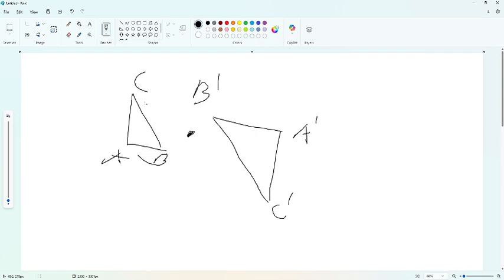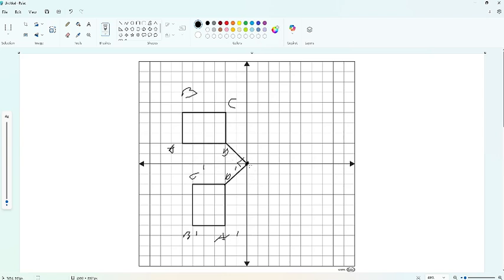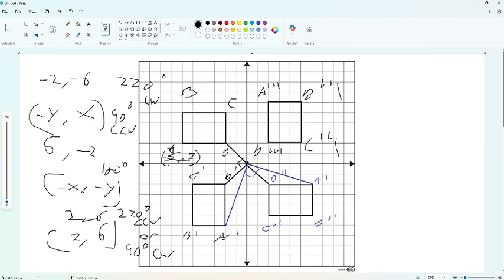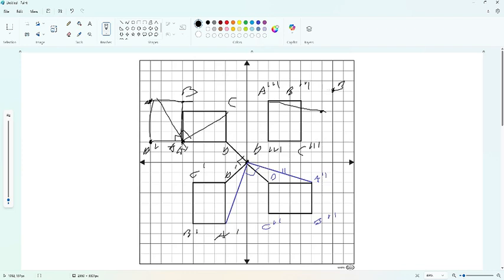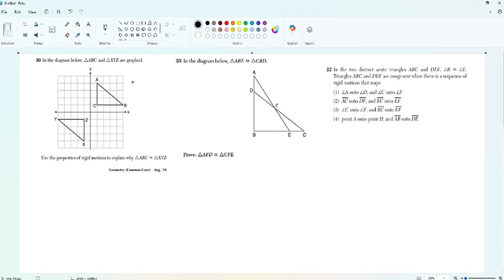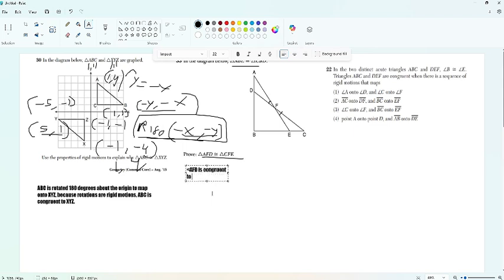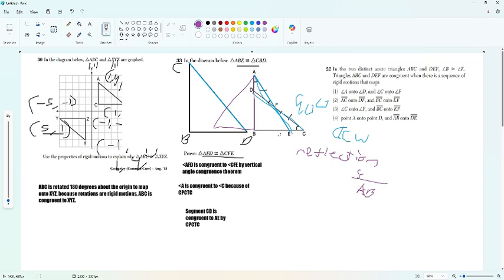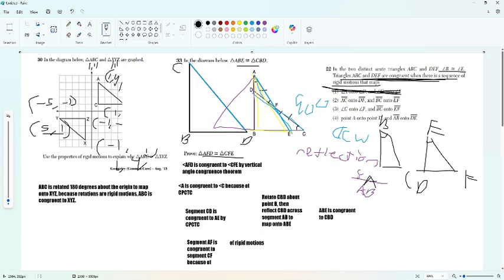Rigid Motions pt.3 with Professor Devin ft. Professor Kayden (Boo this guy stinks)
Gladly he's only here for like one problem near the end (spoilers)
Giant thanks for Outro Music: My Heart by Different Heaven & EH!DE